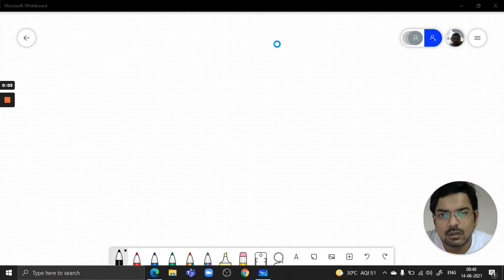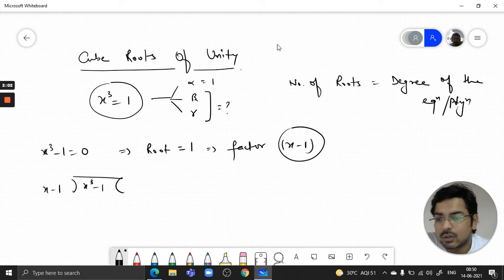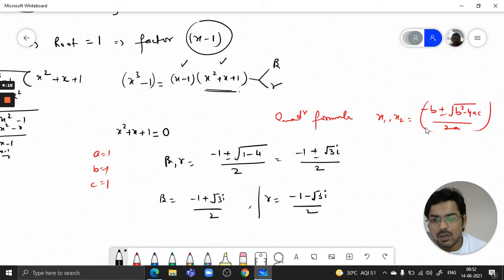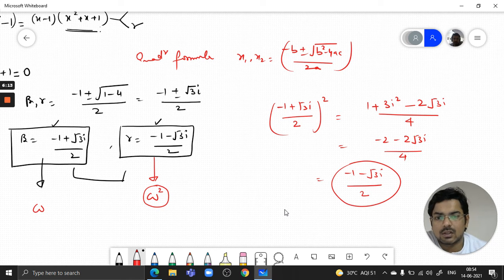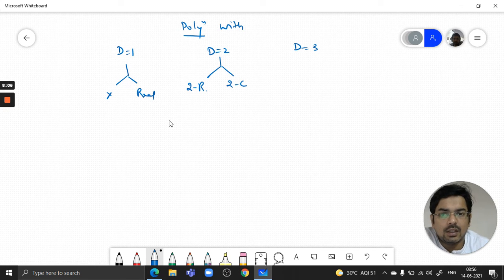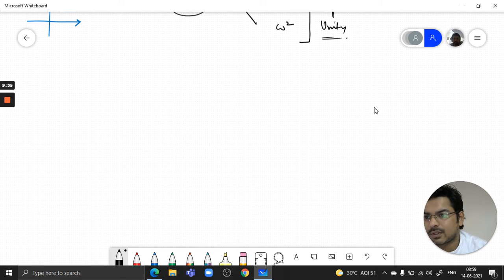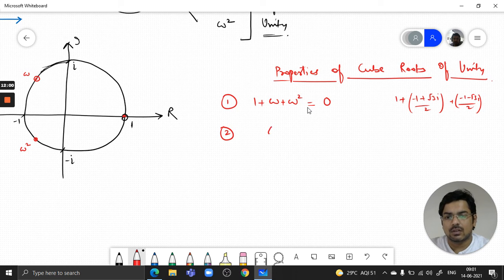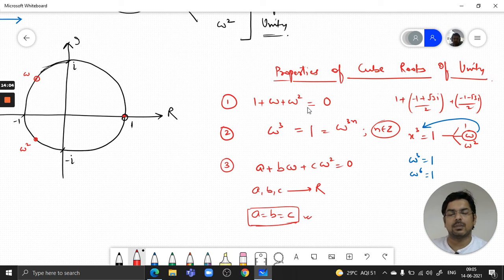JEE: Concept of Cube Root Of Unity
In this video, concept of cube root of unity is discussed. This concept holds an importance for the IIT-JEE aspirants.

Kindly go through the session and you can drop your doubt (s) in the comment section.